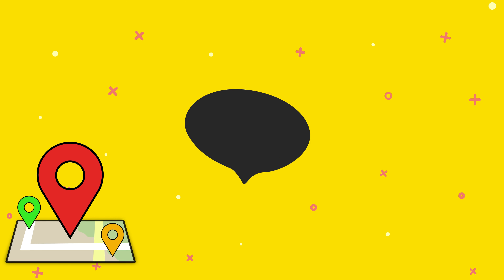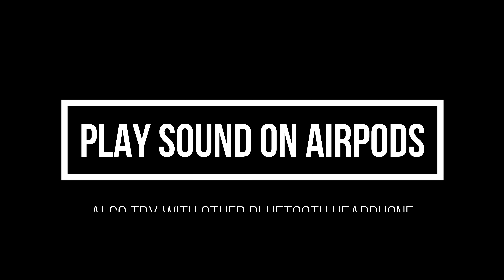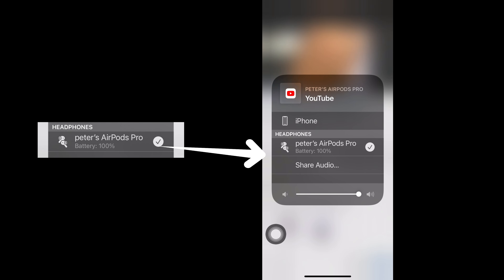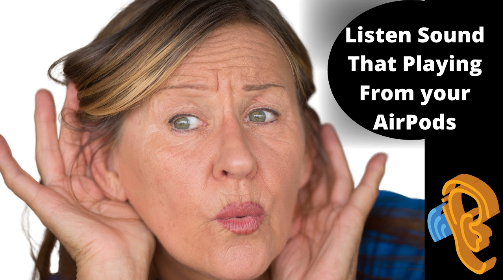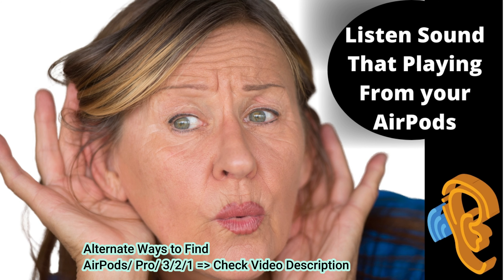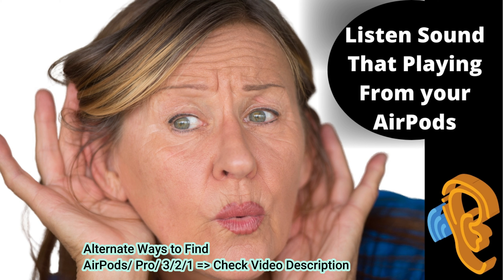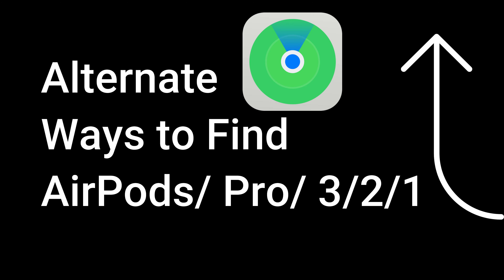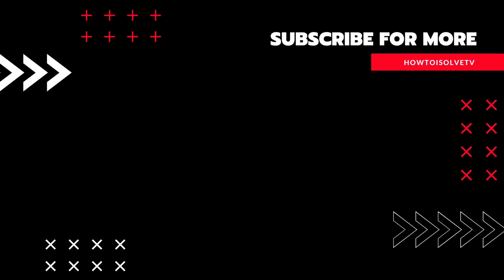How to Find One of My Lost AirPod, Lost AirPods Not on Find My iPhone: Pro/ 2/1 in Home, Office, Car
iOS 15, macOS 12 Monterey, Get the solution on One Of my AirPods is missing or Misplaced in Home, Car, Office, or Backyard that doesn't appear and Find from your Eye. This trick works for AirPods Pro, AirPods 2, AirPods 1 st Generation. That's not in the charging case. Get solution on: how do i find one of my airpods, how to find one of your airpods

First, pair your AirPods from the mirror icon and Tap on it. Now, Select AirPlay and Bluetooth device, then Select AirPods and Keep connected your Airpods then play this video sound on your iPhone. and carefully listen. Without Find My App Find lost Airpods Pro/ AirPods 2/ AirPods 1.

Play this video sound on your AirPods Pro. and Follow the on-screen instructions.

goodbye have a nice day.

XX XX